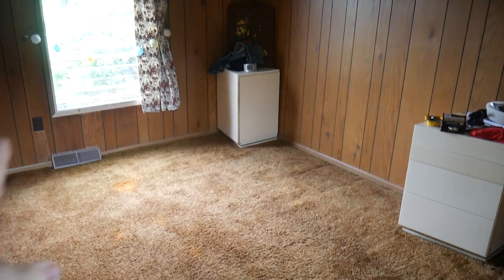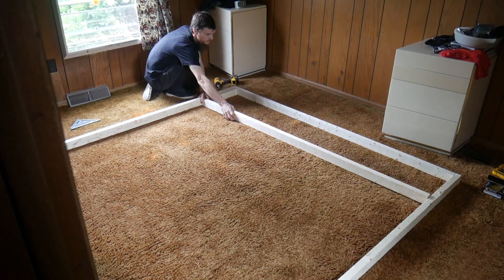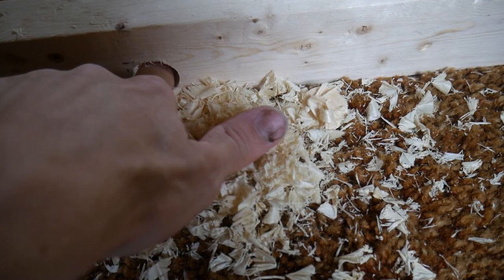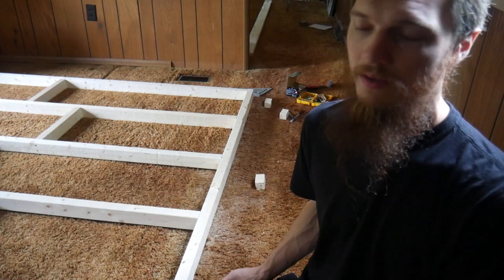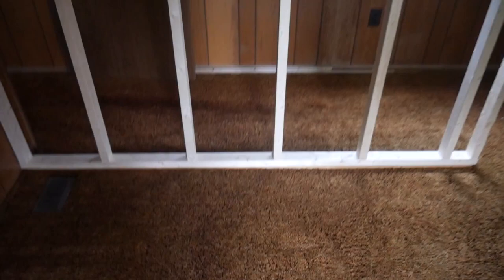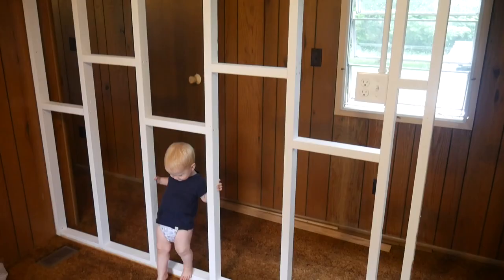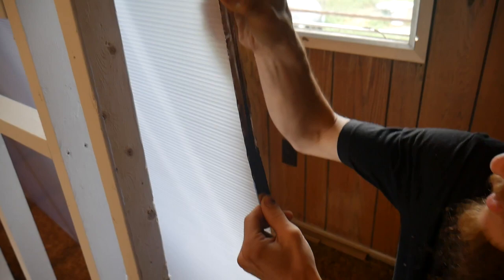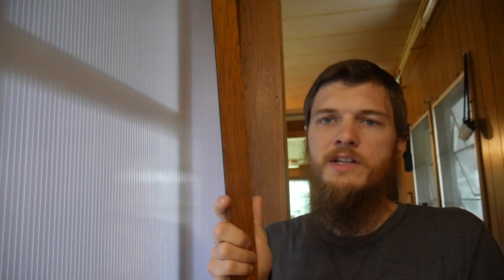DIY Polycarbonate Walls Mobile Home Bedroom Remodel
Mobile homes are well known for their dark and narrow hallways so it's no surprise that the previous owners of our home removed the wall between the bedroom and hallway altogether. Today we take on a big job of replacing the missing wall while trying to keep an open and light feel. Watch our video to see our unique solution to this problem.